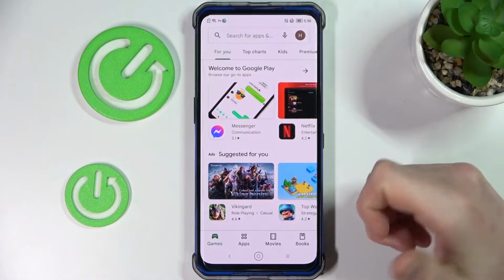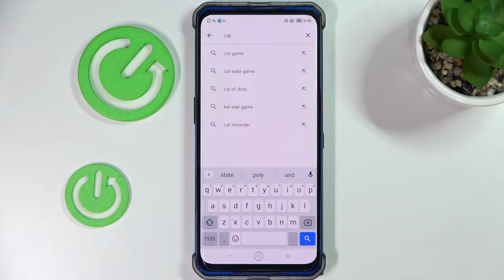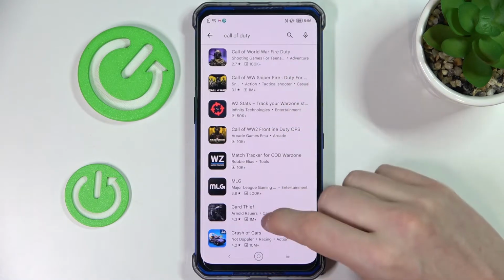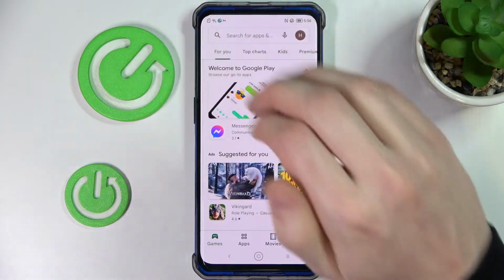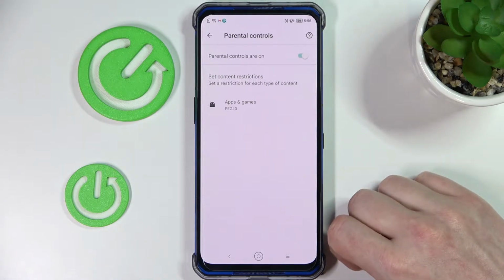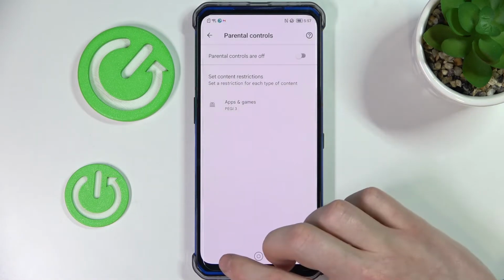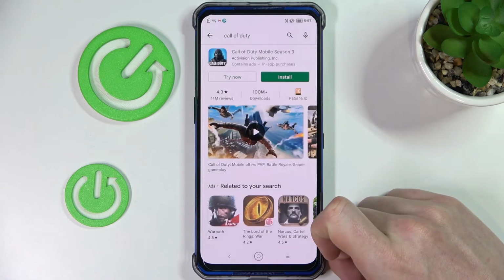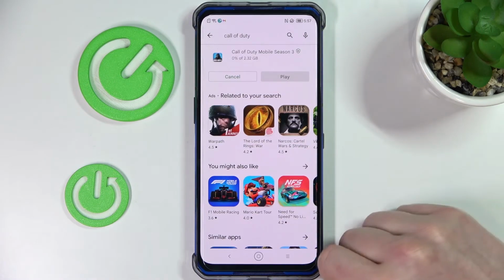Lenovo Legion - How To Fix Call Of Duty Not Visible On Google Play Store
If you tried looking for Call of Duty Mobile on Google play store, but could not find it, here's video which will help you with fixing that problem. Simply follow our step-by-step video tutorial and learn how to make call of duty mobile visible on Google play store. If you found this video helpfull and want to learn more about your Lenovo Legion, visit our youtube channel where you'll find hundreds of videos about Lenovo Legion.

Call of duty mobile not visible on Lenovo Legion
How to Install Call of Duty Mobile Lenovo Legion
Call of Duty Mobile Lenovo Legion
How to get Call of duty mobile Lenovo Legion
Can't find call of duty on Lenovo Legion
Installing Call of Duty on Lenovo Legion